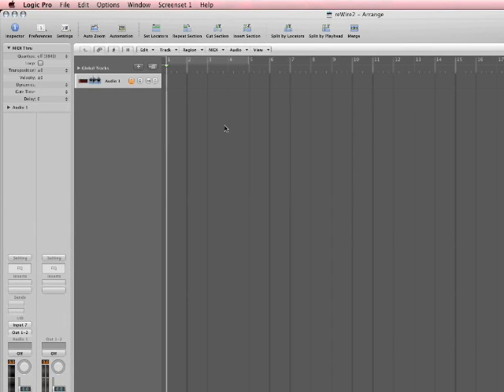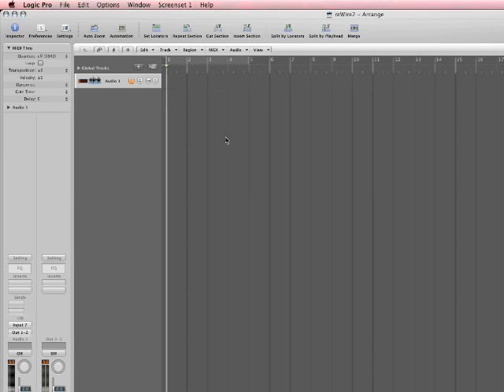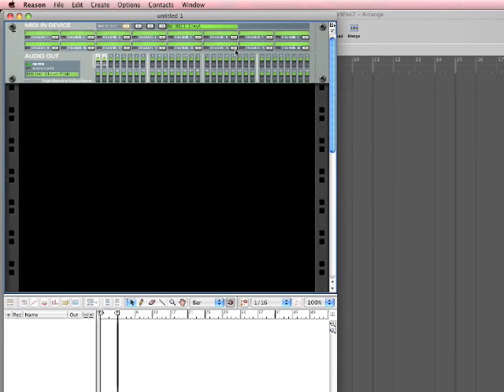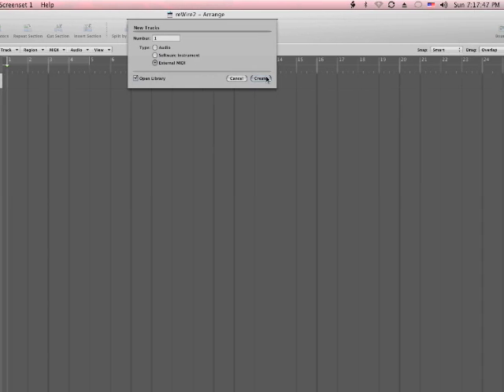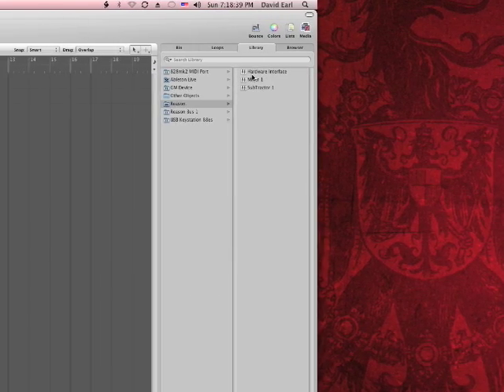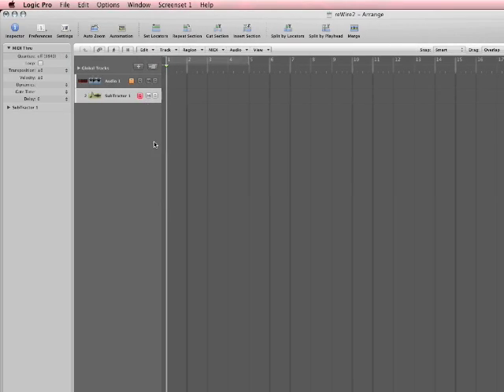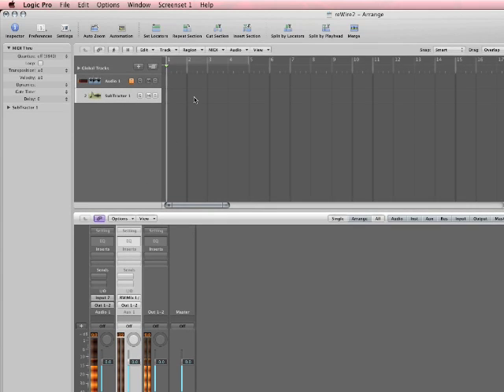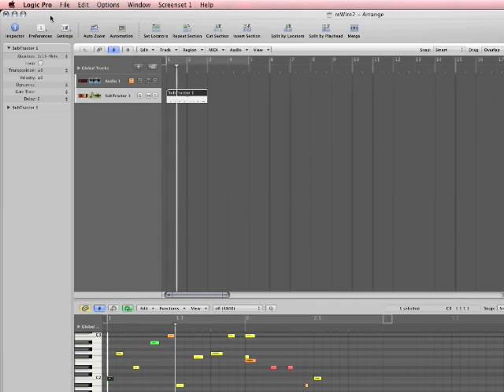Tip #9 - Rewire and Logic - Logic Studio Tips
Using Rewire in Logic